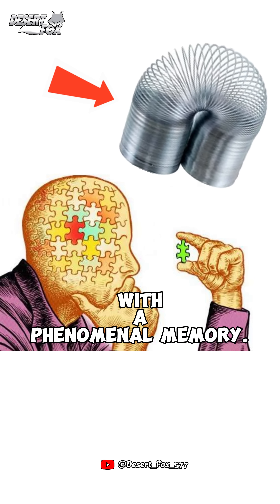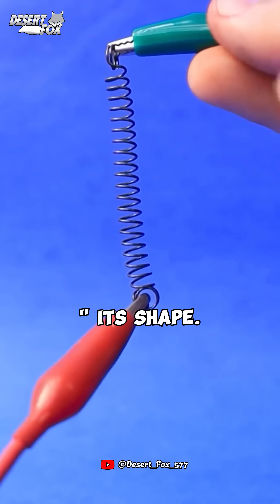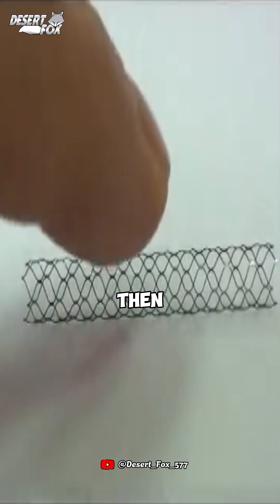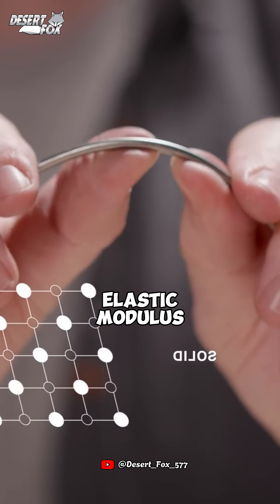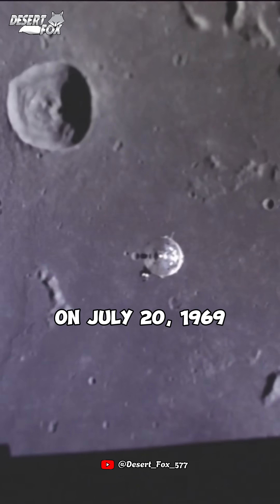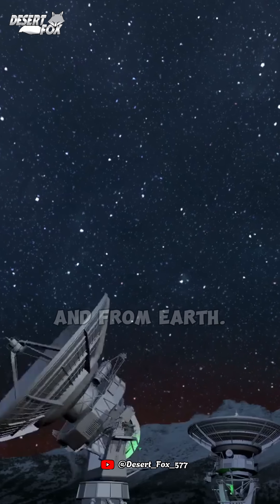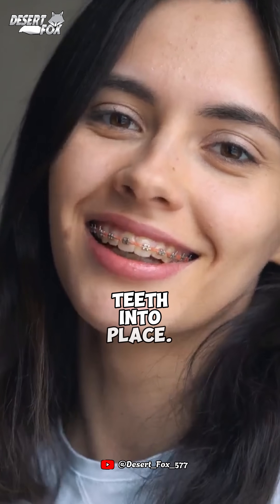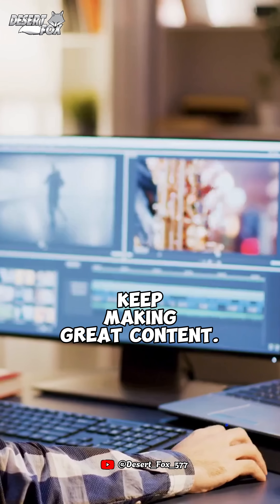A metal with extraordinary memory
Every purchase helps us keep making great content.

Apple AirPods Pro